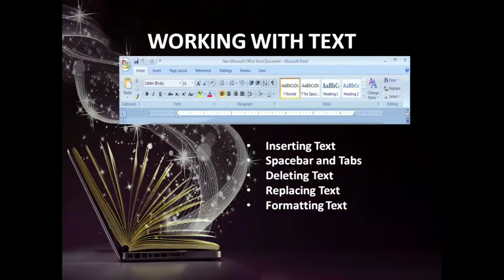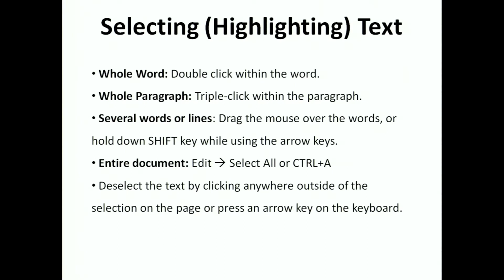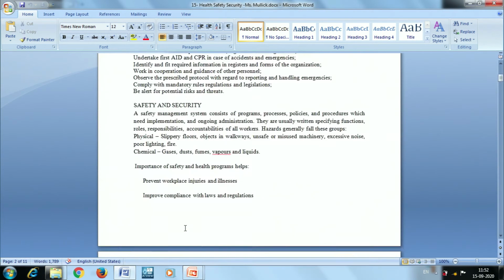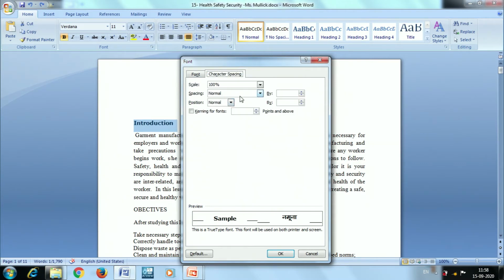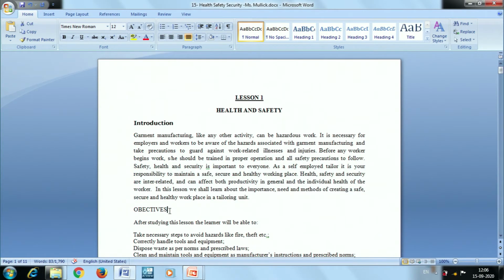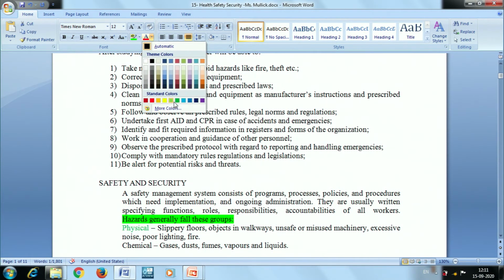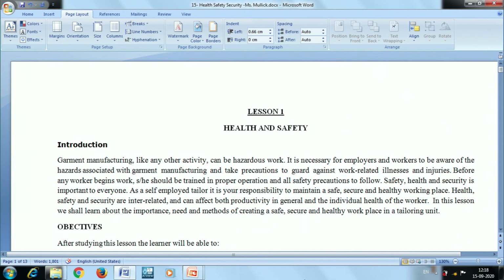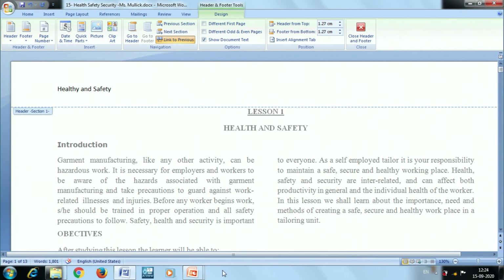live 15 09 2020 sr sec data entry operations formatting documents